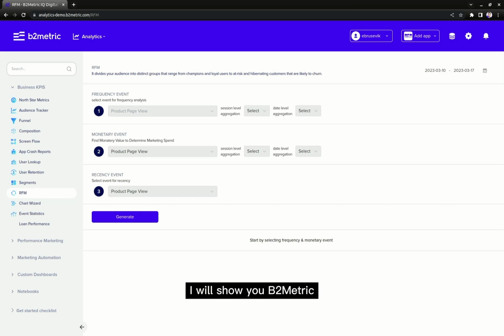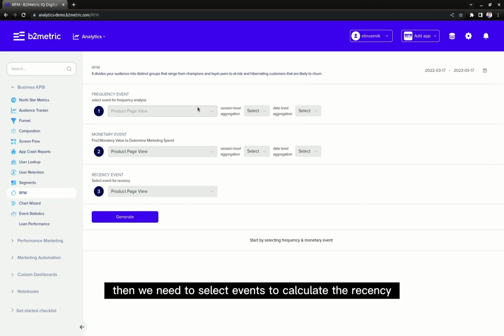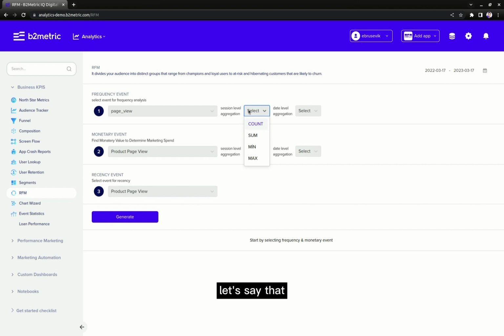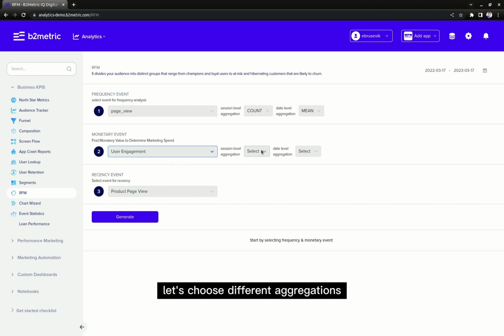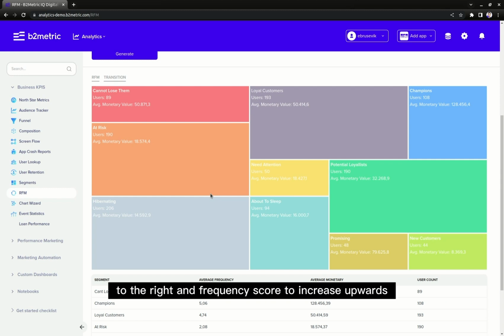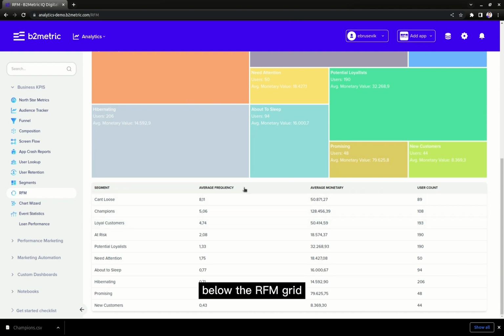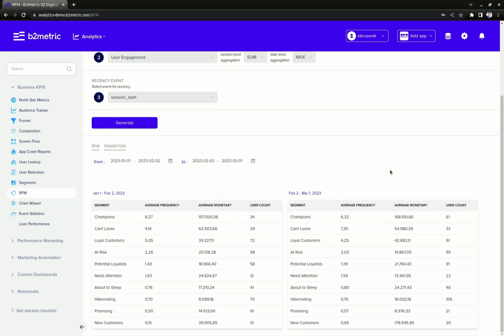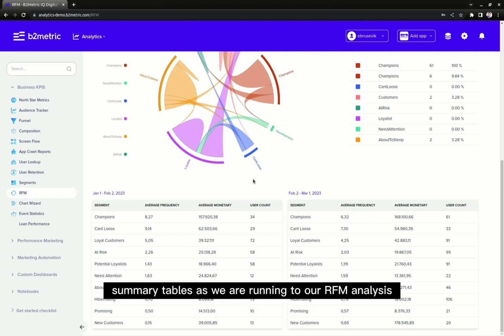RFM Customer Segmentation Analysis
RFM is a marketing tool used to analyze customer loyalty.
Thanks to the RFM Transition page, you can view your customer transitions between segments in the date range you selected.